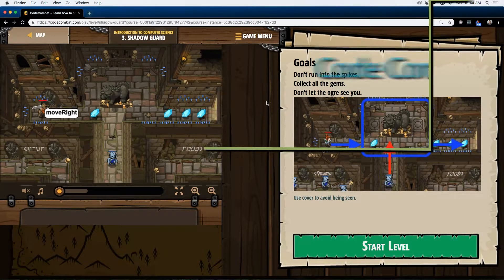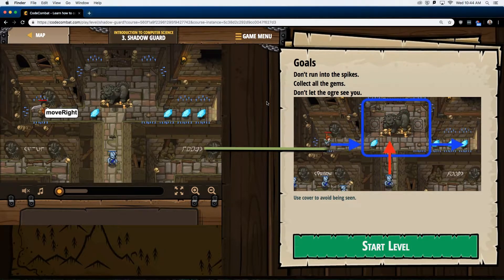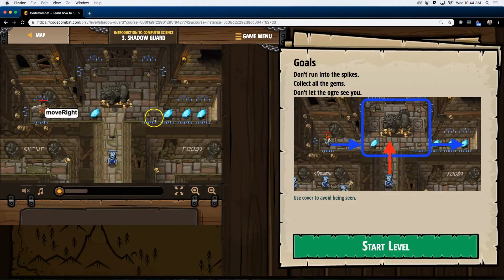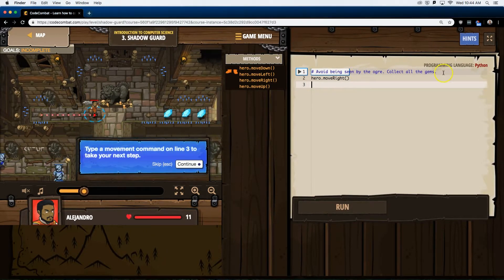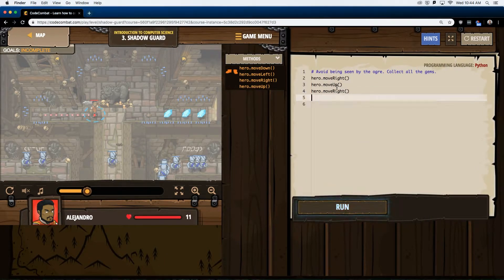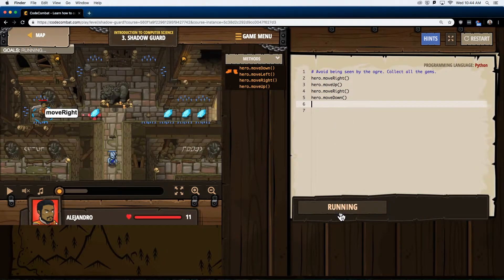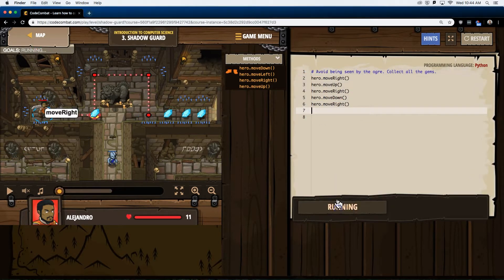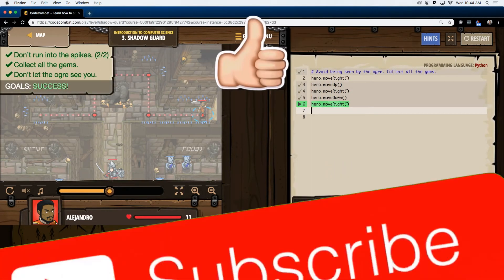Code Combat Shadow Guard - Level 3 Python Tutorial with Solution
Need help getting started in Code Combat? This video shows you step-by-step how to beat this level from Python Computer Science level in Code Combat, Shadow Guard - Level 3 Python Tutorial with Solution. I also have video tutorials for all other Python levels, link to those